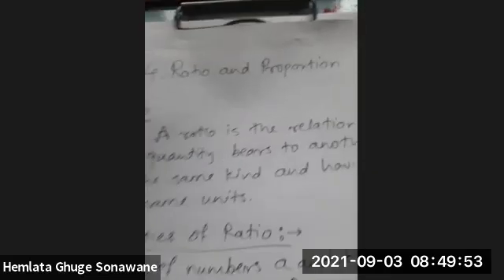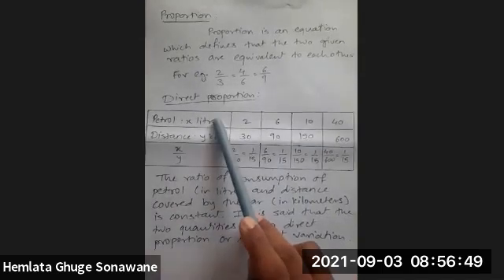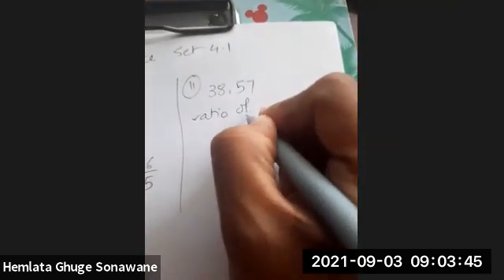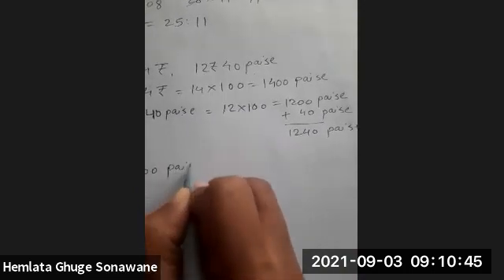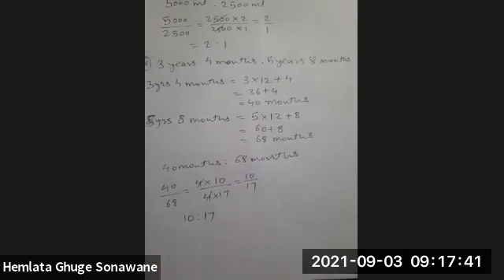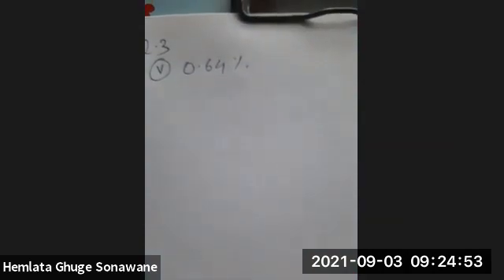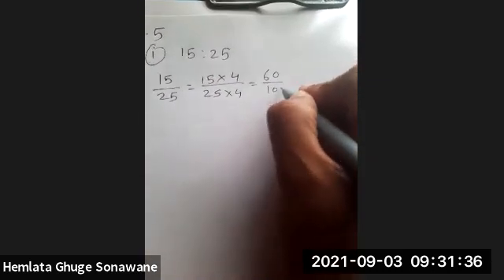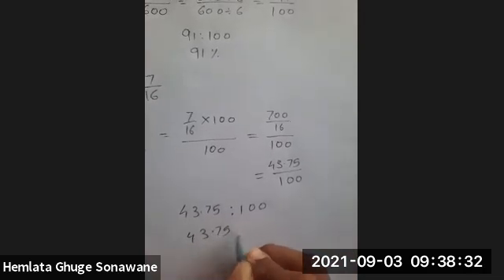Std 9th // MATHS 1// RATIO AND PROPORTION by Mrs. Hemlata Madam // CNO Mrs. Almas Hannure